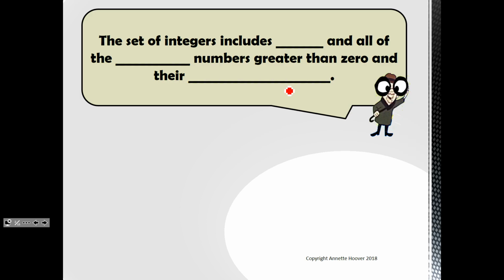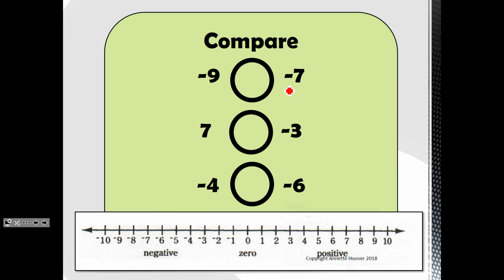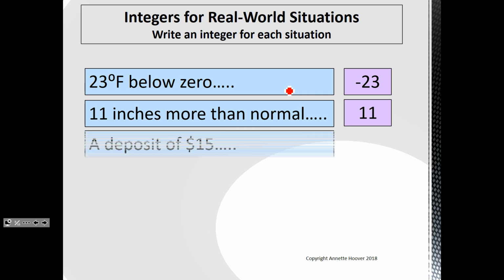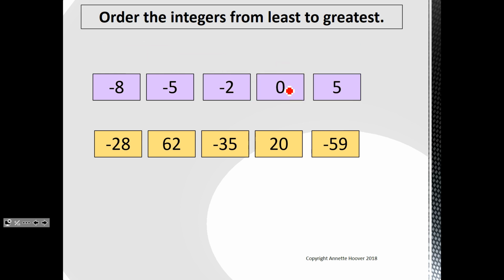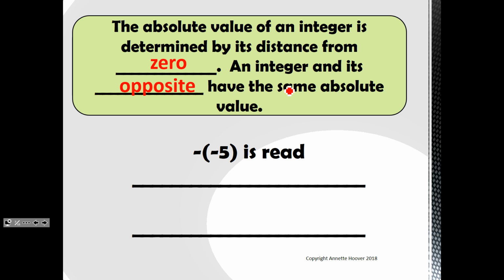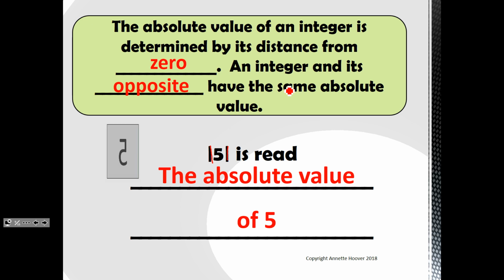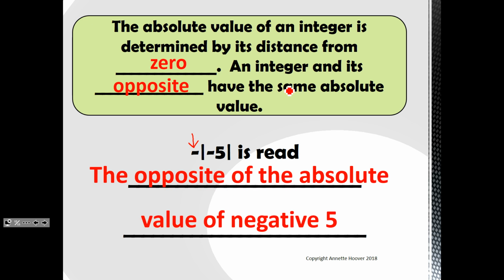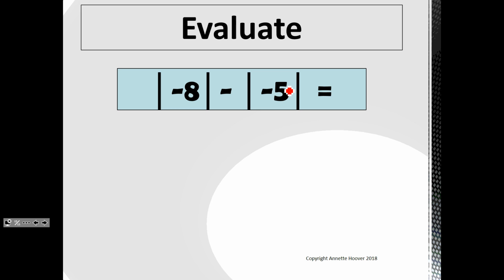Math, help! Pre-Algebra - Integers and Absolute Value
Pre-Algebra/Algebra lesson on understanding, reading, and evaluating with integers and absolute value signs.